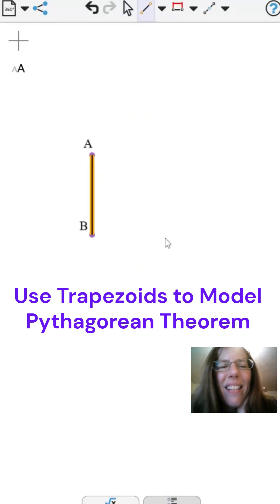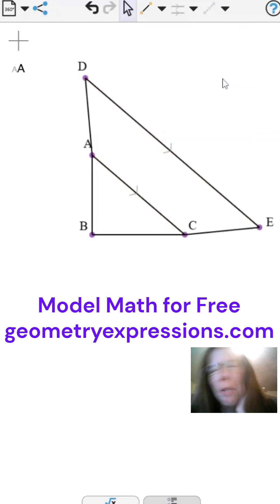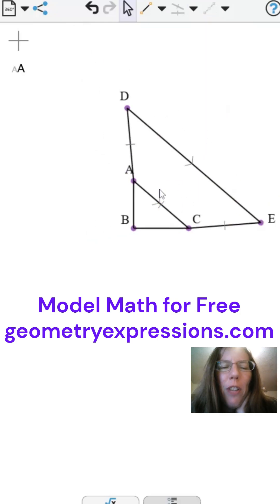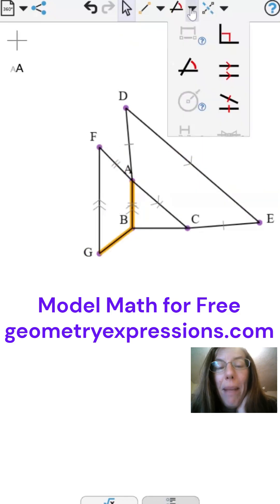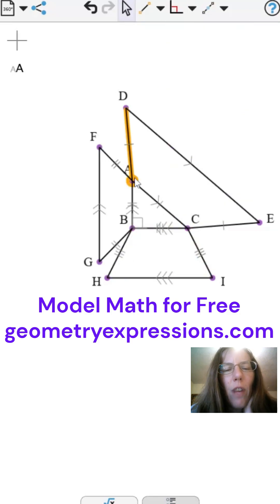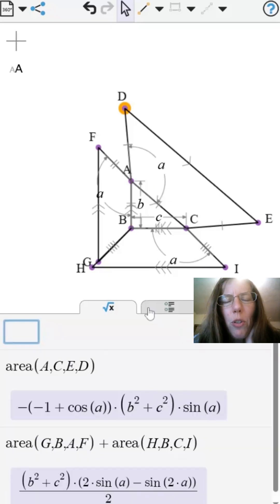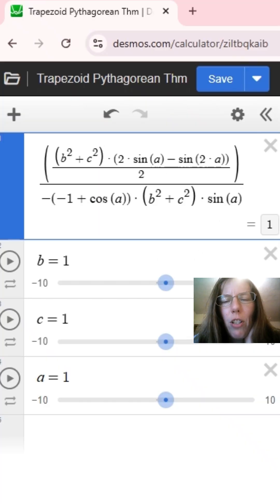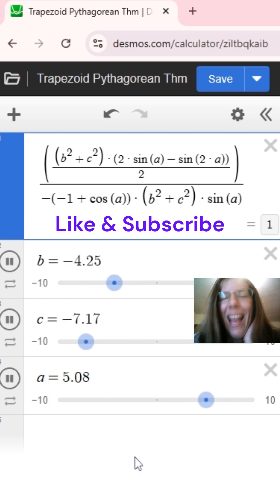Trapezoids show Pythagorean Theorem using GXWeb and Desmos